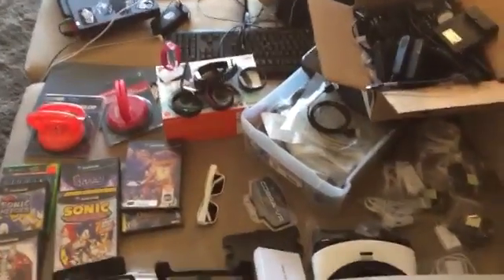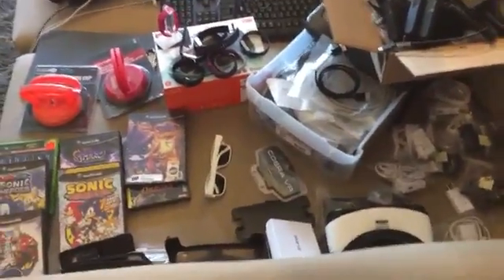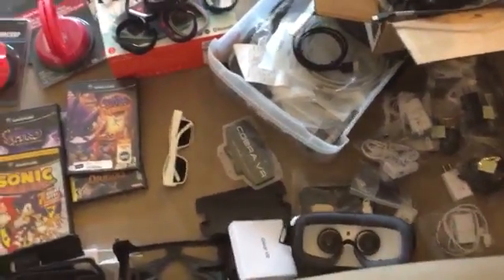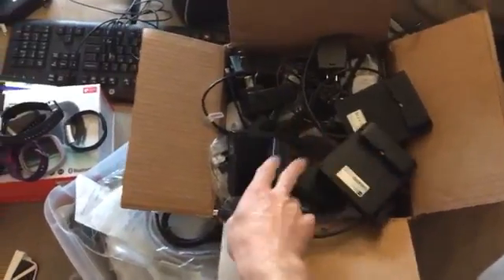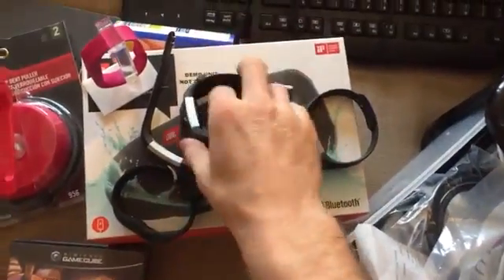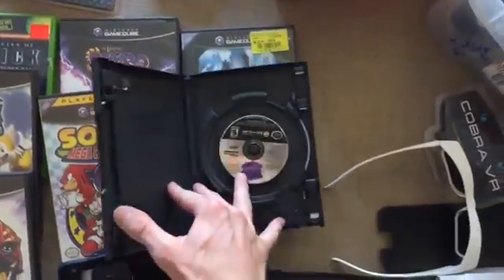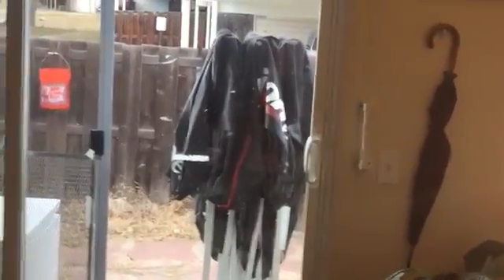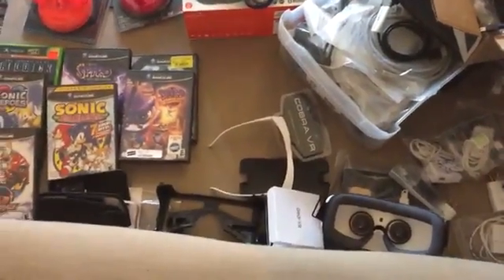EPIC DUMPSTER DIVING FOR ELECTRONICS + VIDEO GAMES JACKPOT!!! (Week 3)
HEY THERE DUMPSTER DIVING FANS!!
THIS MAY BE THE BEST ELECTRONICS SCORE I HAVE EVER GOTTEN OUT OF THE DUMPSTER!

This random assortment of stuff was going to be thrown out! People are so wasteful. Oh well that's money in my pocket! I can't believe the electronics I found this week!! And the awesome assortment of vintage video games is awesome. And that tent is huge!!! It did require a bit of creative fixing but it works great now! I tried using it in my first garage/yard sale which I filmed a video for my channel so make sure to check it out because its very controversial.

LIKE IF YOU SEE SOMETHING YOU LIKE
OR DISLIKE IF IT MAKES YOU MAD THAT THESE THINGS WERE GOING TO BE THROWN AWAY!!

IT'S FREE!!

HERE'S SOME OF MY OTHER BEST DUMPSTER DIVING SCORES!!

Here's a couple of the things I found:

Samsung VR Goggles that Retail at $80!!!

Fitbits that retail at upwards of $150!!

Spyro the Dragon for Gamecube!! (priceless)

And Finally those giant canopy's can range from 100$ to over 500$! I had to fix this one up and is not in perfect condition but it works!

Do you want to start your own business reselling? (retail arbitration, retail arbitrage) You can work part time or full time from home. Be your own boss! There's no excuses! You can find inventory for free and use it to snowball your business into something to be proud of!

Stuff I sell: antique, video games, electronics, clothing, home goods, books, dumpster diving, jumping in dumpster, finding stuff in dumpster, picking through trash, epic dumpster dive haul, epic dumpster jackpot, trash picking, best dumpster dive, how to get free stuff, freegan, freeganism, junk for cash, professional picker, recycler, American picker, how to sell on eBay, making an eBay store, eBay seller, eBay reseller, make money at home, make money with your phone, make money with your computer, part time job with your phone, sell stuff on eBay,

reezy resells, Ralli roots, Paul cantu, garyvee, the speedy diver, Reyes the entrepreneur, the bearded picker, garage flips, states place, trash4cash, craigslist hunter, speedy diver, 10konthebay,

Selling platforms that I plan to cover in the future...
eBay, amazon, Facebook marketplace, craigslist, mercari, let go, Shopify, poshmark, If you have a different one you want me to try let me know!

Where I shop at: thrift shop, goodwill, Salvation Army, thrift store, goodwill outlet, garage sale, yard sale, estate sale, auction, online auction, networking, If you have another place you want me to try and source my items from, leave a comment!